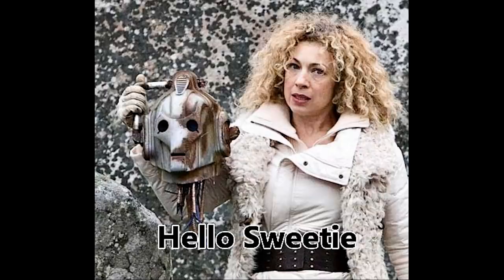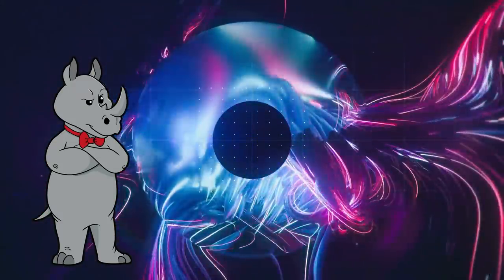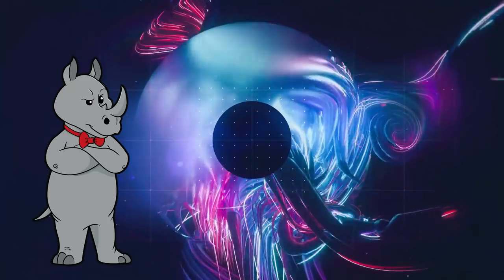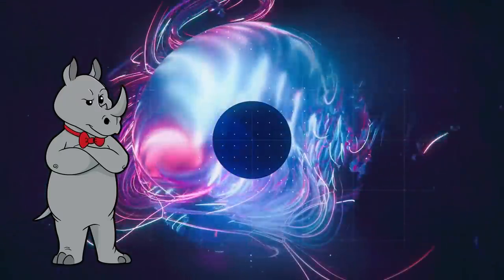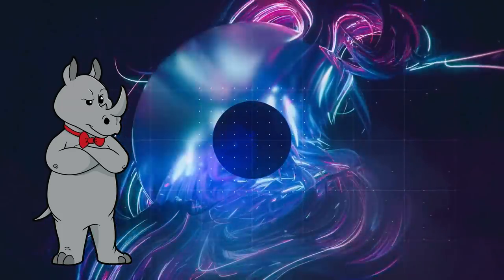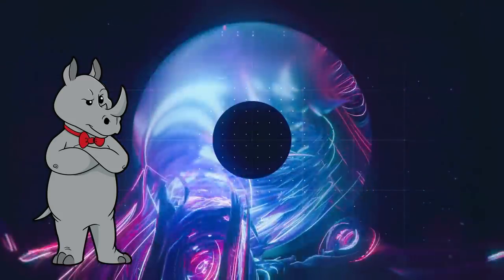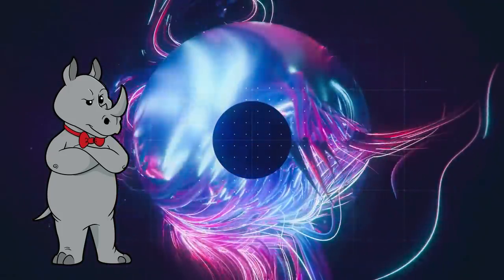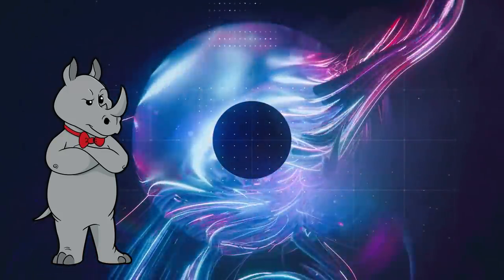If You Understood Creationism, You'd Be a Creationist! (Part 1)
Today, Dr. Nathaniel Jeanson takes us through his thoughts as to why scientists reject creation...turns out they only reject 1800s creationism, not modern creationism.

How many species on Earth? About 8.7 million, new estimate says
Genetic Adam and Eve did not live too far apart in time

Cards:
Evolution Stole My Cookies (4:55):
Creationist Debunks Himself! (13:17):

Mailing Address:
Viced Rhino
L2A 5N1